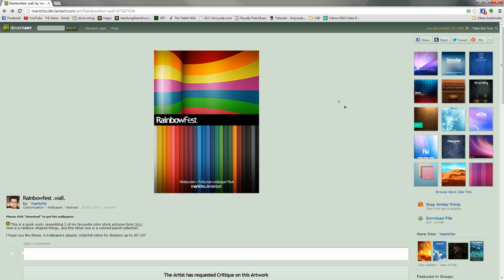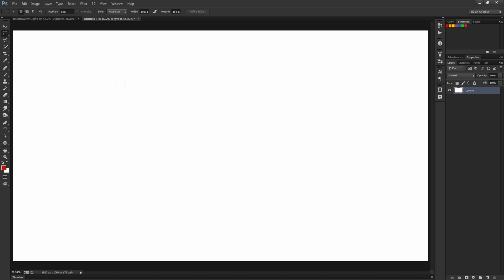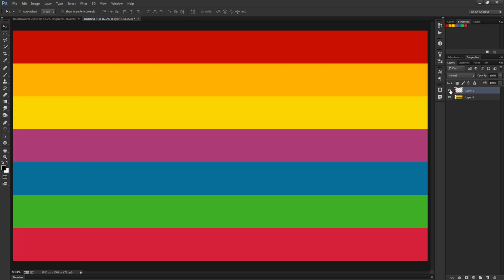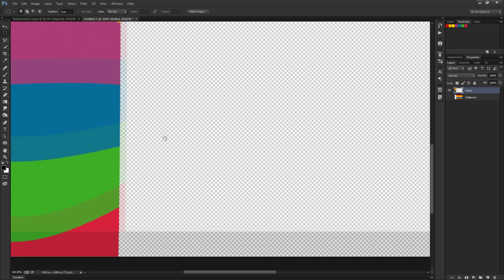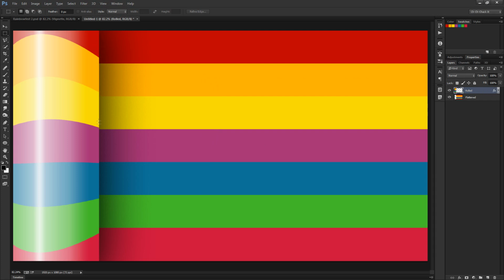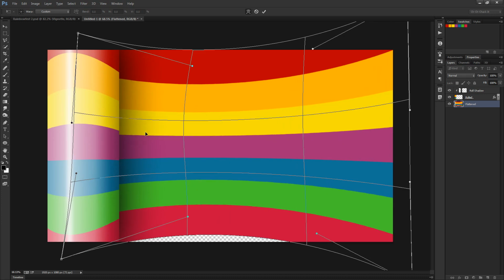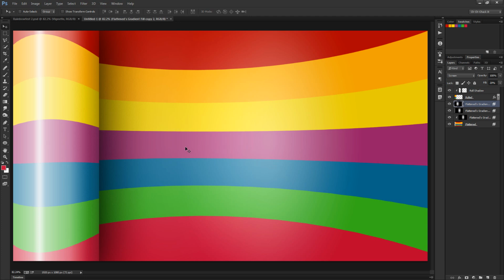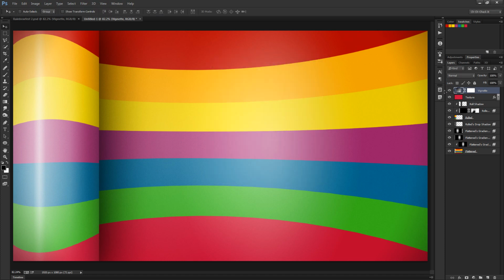Rainbowfest Wallpaper | Photoshop Tutorial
Deviantart will always be home to some beautiful work. In this week's tutorial, Brandon shows you how to create Manicho's "Rainbowfest" wallpaper.

Stuff Used:

Shure SM7B
Blue Icicle
Camtasia Studio
Photoshop
Cinema 4D
Sony Vegas